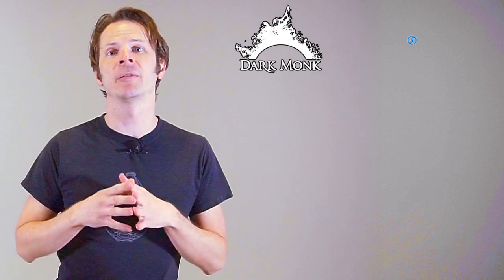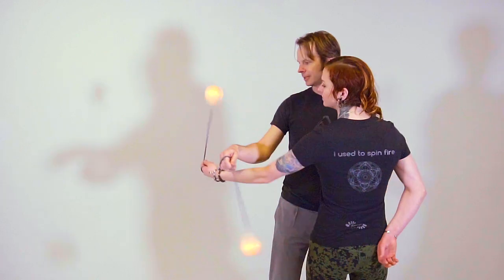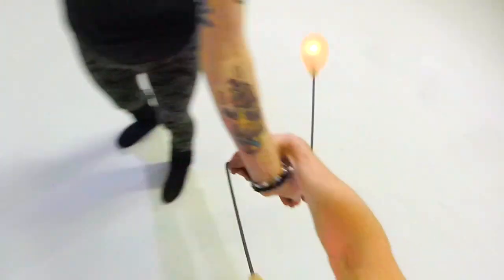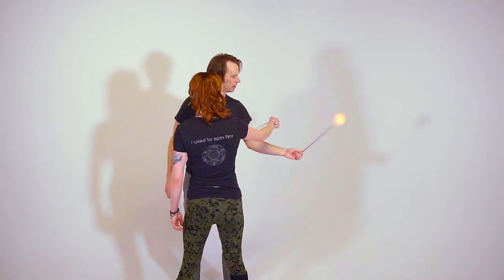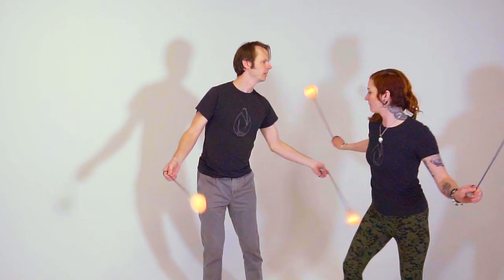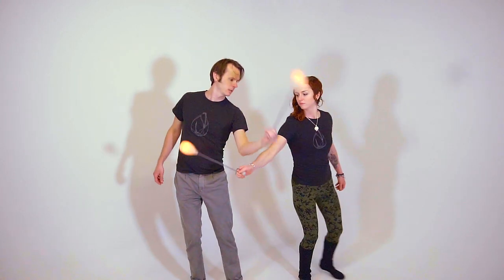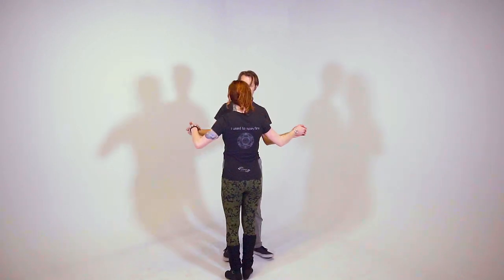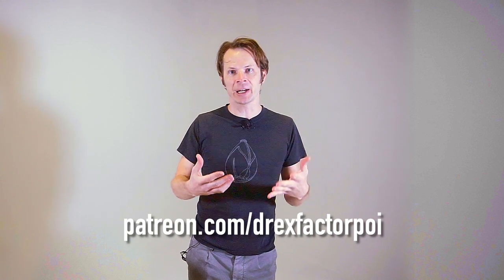Partner Poi 101: Fold Outs Tutorial (Intermediate Poi Tricks)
Learn your first partner poi transition: fold outs! Fold outs are a bridge that unites two poi tricks we've covered so far in this series: 4 and 3 beat weaves. Spoilers: it is also one of my favorite partner poi tricks in its own right! This partner poi tutorial will cover the basics of this transition as well as a couple variants of it, too. Learning this means getting down your weaves going both directions and back to back. Not only does this add a great transition to your toolbox, it also adds some footwork to your partner poi spinning and poi dance!

A huge thank you to this month's Flow Supporters:
Lane Lillquist
Anonymous
Andrew Hammond
Brian Burg
LiHao Zhang
Clayton Burke
Pascal Buder
Daniel Popescu
John Gruber
Ben Reynolds
Aric Allen
Dawn McCrink
Brandi Hine
Graham VanBenthuysen
Angelo
Iain Farrell
Nikki
Koen Maryns
Graham Williams
Sarah Grimsley
Aaron Siladi
Mary L Reichel
Carmen
William David
James A Hughes
Mikey
Antonio Zyx
Anna Gerus
Amber
Katie Lee Todd
James Chavez
Chase kristiansen
Elizabeth Phillips
Taylor
Spinsconsin
Kathleen Griswold
Matt Schmidt
Warren Woodriffe
Russell Paac
IReverend Brainskan
jimid
Kate Farah
Matthew Riordan
Flow Fests
Finn Bell
molly ferrer
Jim Martin
Noah Harasz
Jeremiah Johnston
Karen Jane
Jonathan Maltz
JAK Bunny
Sterling Bishop
Elizabeth Ellis
Fikret Manoglu
Brian Huddleston
Ádám Bakó
Nathan Kirschman
Aaron Freeman
Michael LaHood
Mike Corelli
Donler
Laura Conner
Po Ting Chen
Gust Wittevrongel
Alexis Krohn
Flow Mayhem
Kelly King
Kimmie Cherry
Silver
David
Kerry Jones Photography
Alex Ciminian